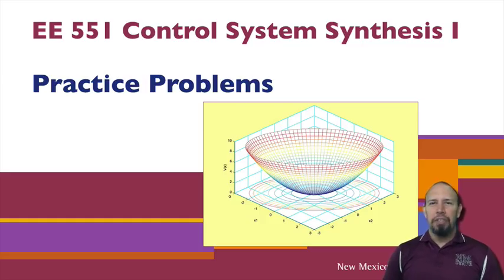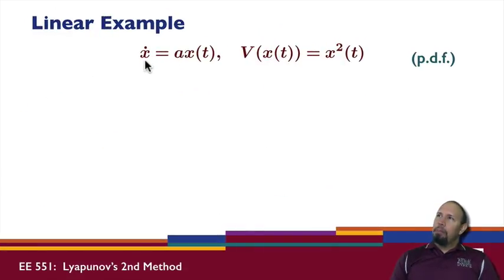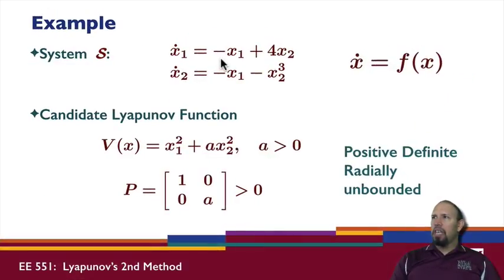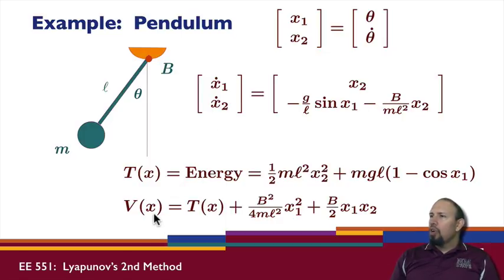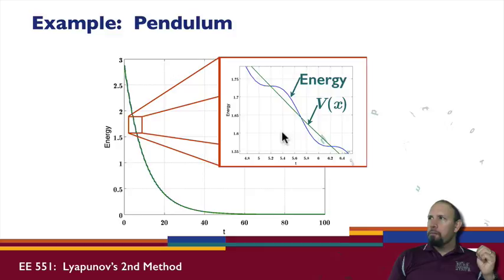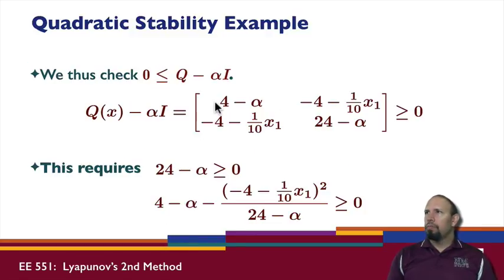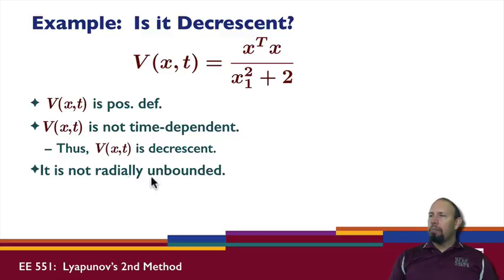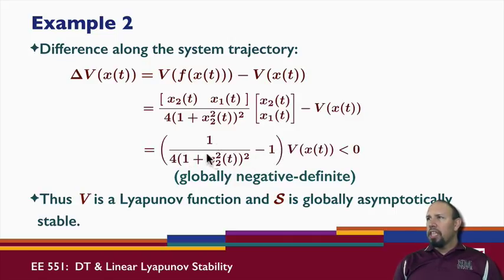L18P: Practice Problems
The slides may be found at:
hitp://control.nmsu.edu/files551/